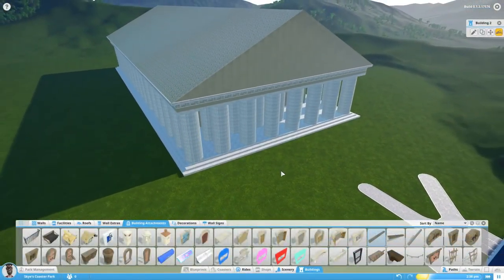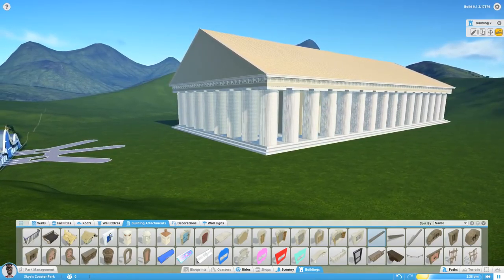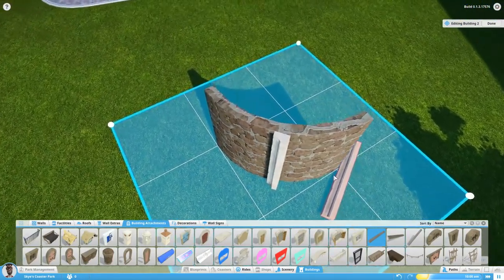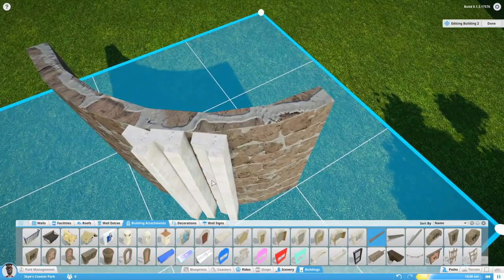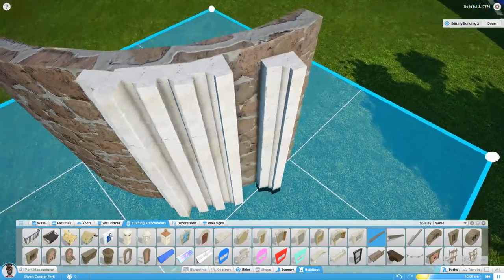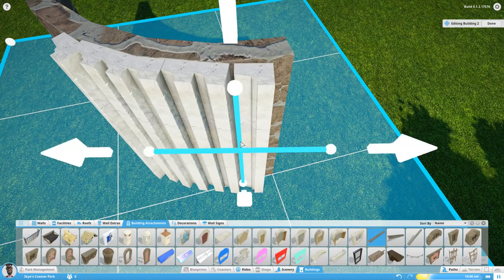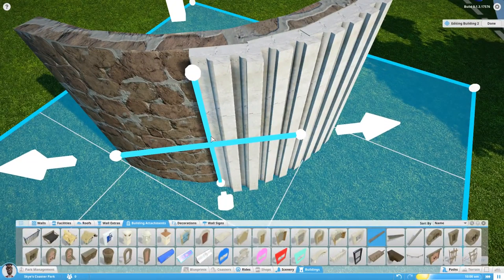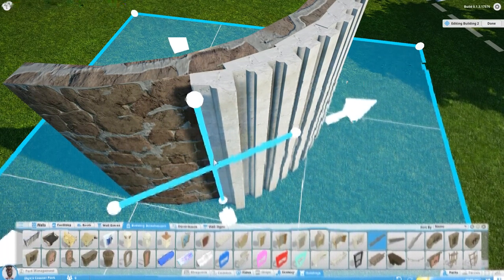Planet Coaster Alpha ►How To Make Stone Columns and More!◀ Tutorial/Guide/Tips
Planet Coaster Alpha - Learn How To Make Stone Columns and other circular decorative pieces!

To access coaster building, open a map and select the ‘Rides’, ‘Scenery’ or ‘Buildings’ tab, then select the ‘Search’ option (a magnifying glass) and enter the code ‘underconstruction’ (all one word) to enable the coaster construction tab.

PC Spec
CPU: Intel i7-4790k @4 GHz
RAM: 16GB
GPU: MSI GEFORCE GTX 970

End Titles Music:
Tobu - Candyland